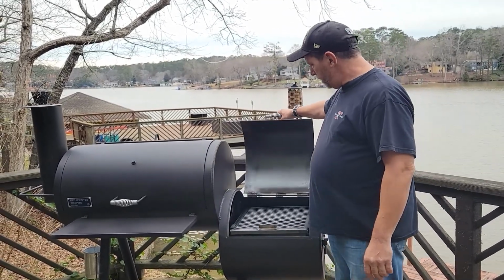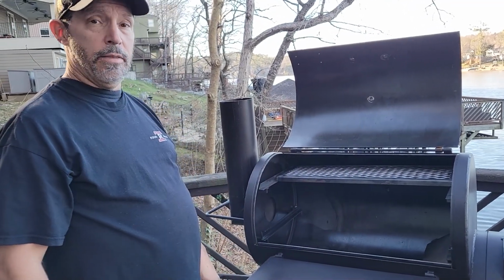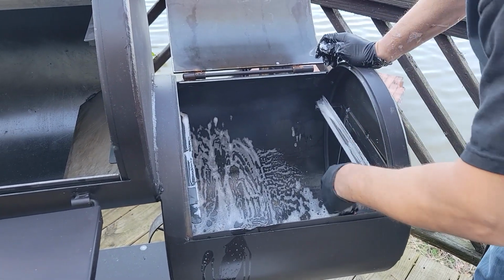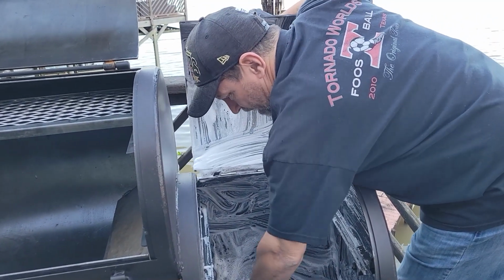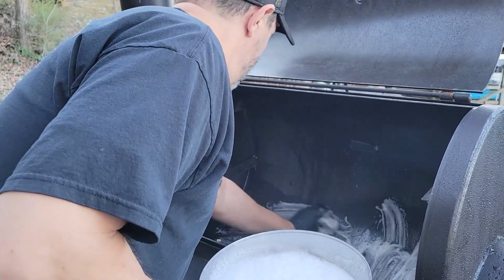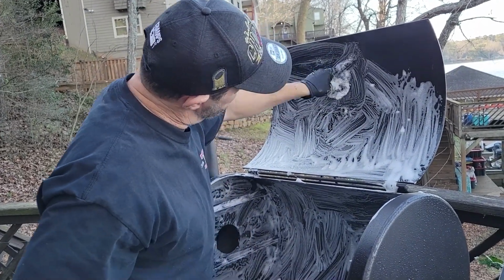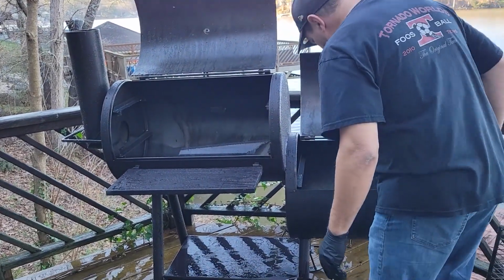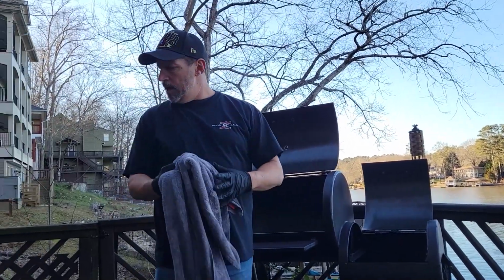Smokers on the Water First Video Cleaning the New Smoker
This is the first video of this channel. In this video I go over some of the basic first steps when you get your new smoker, and one of the most important steps is to clean it out first thing!

I've learned a ton watching YouTube videos, and my main go-to channel is Mad Scientist BBQ with Jeremy Yoder. If you haven't already, I highly recommend checking out his videos!

Thanks!